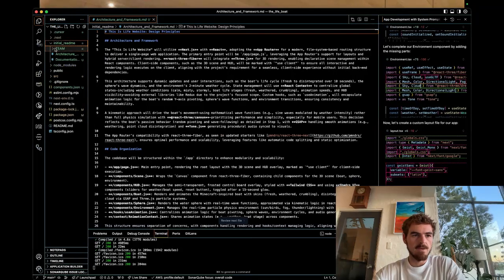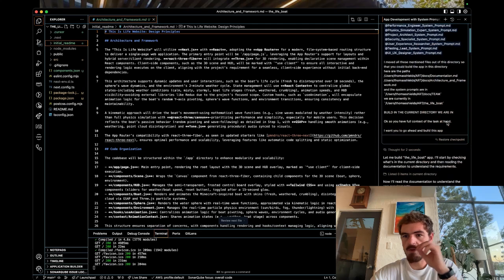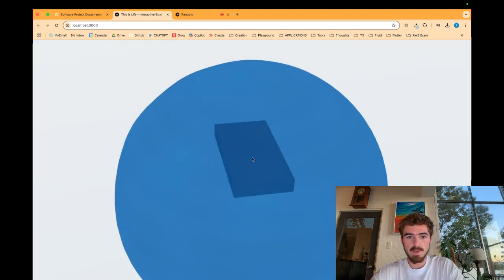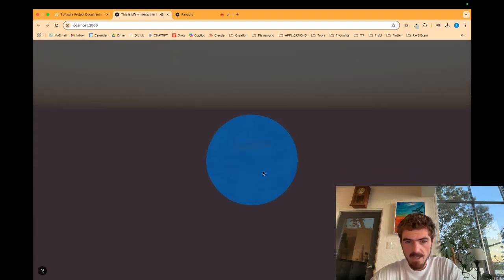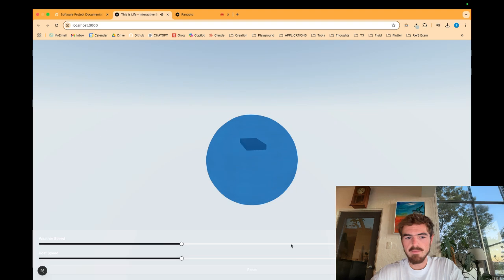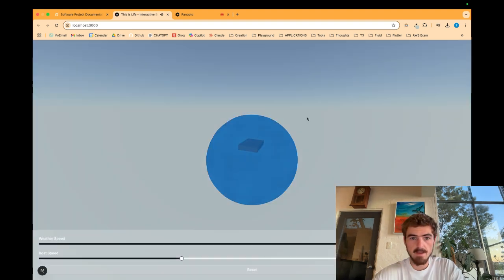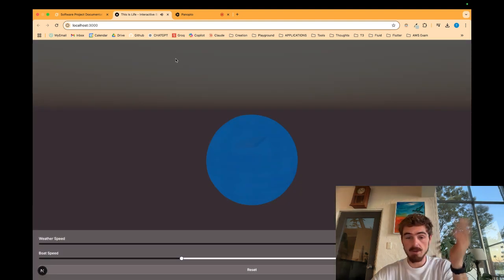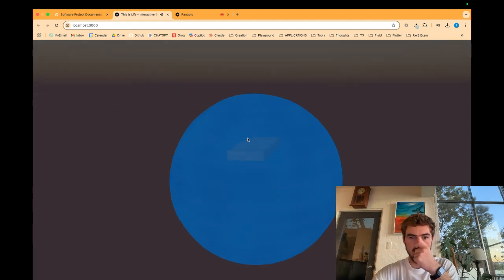Cursor Vibe Coding with Claude 3.7 (Starting Documentation To Prototype Part 2)